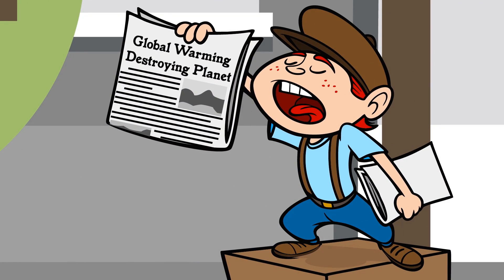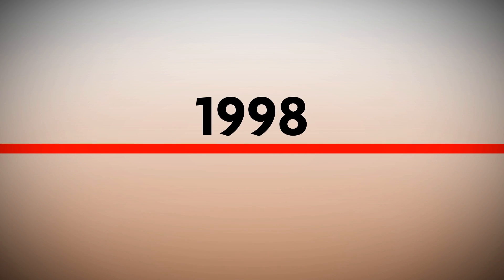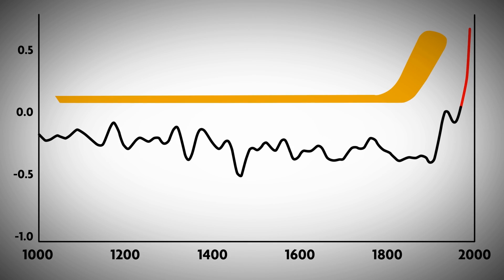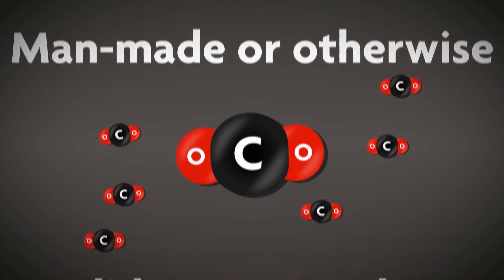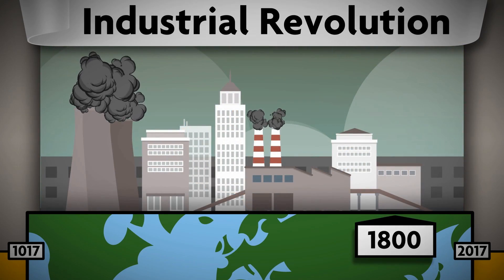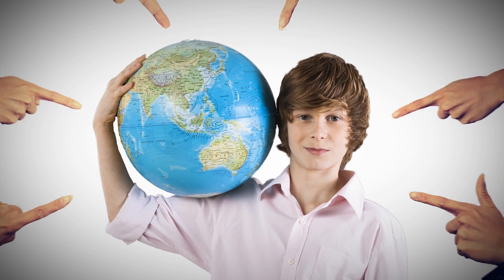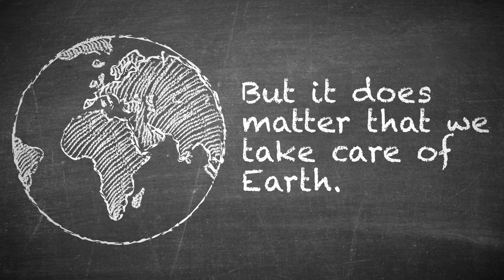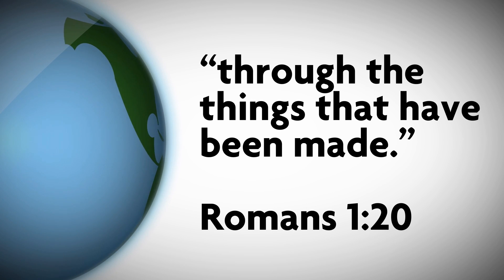Climate Change | That's a Fact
Climate change heats up the headlines. But is the earth really getting warmer?